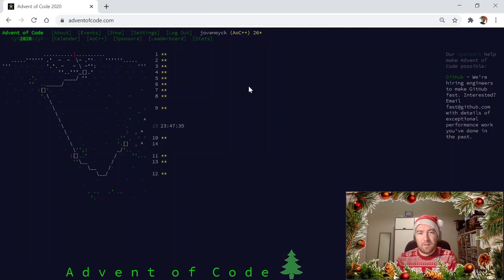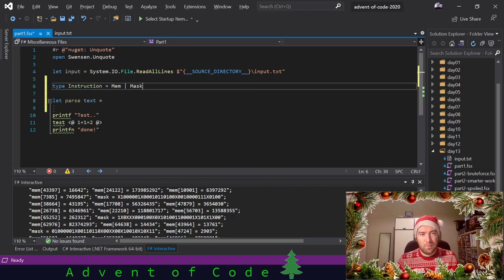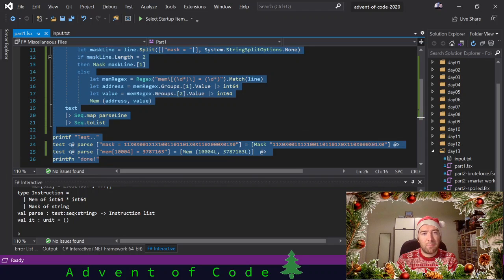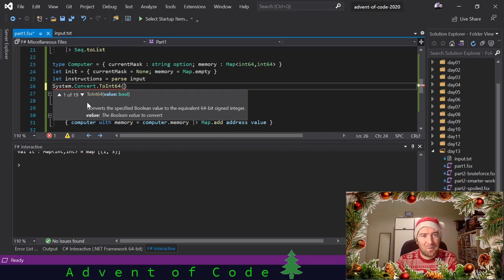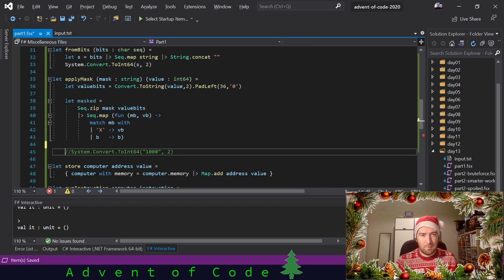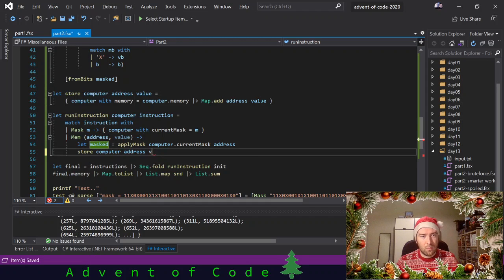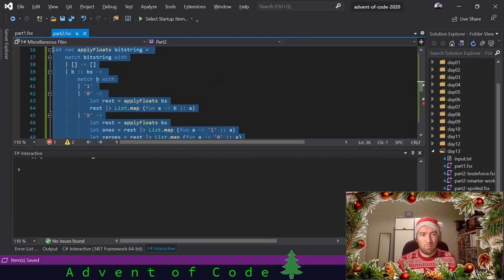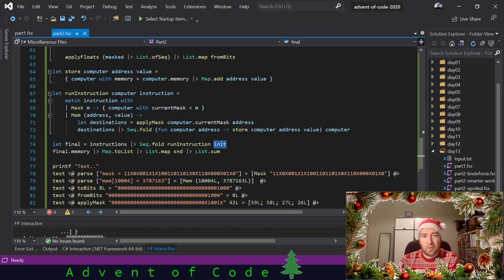Advent of Code 2020 in F# 🎄 Day 14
Back for day 14 where we can rely on good old Seq.fold again! 🙏